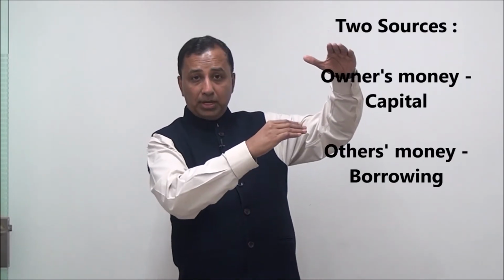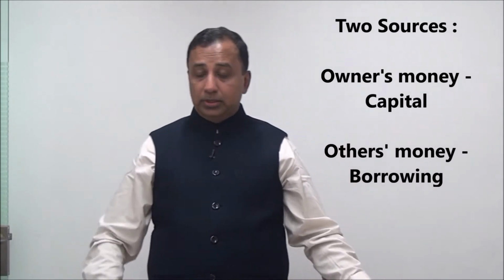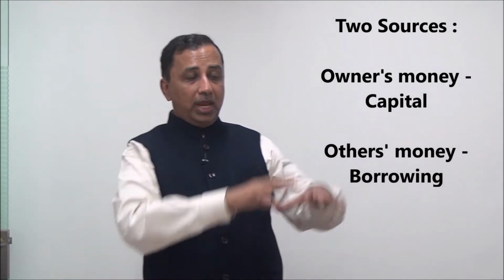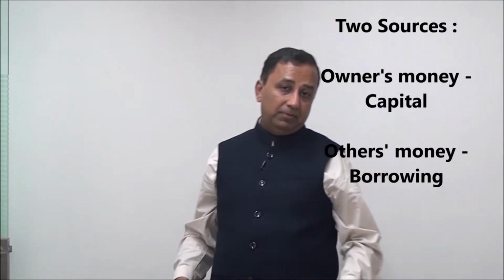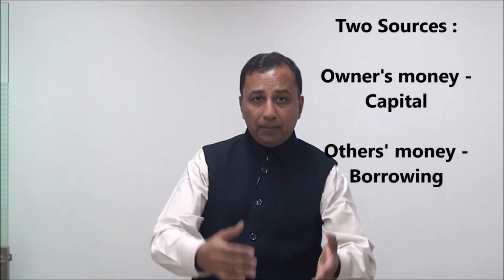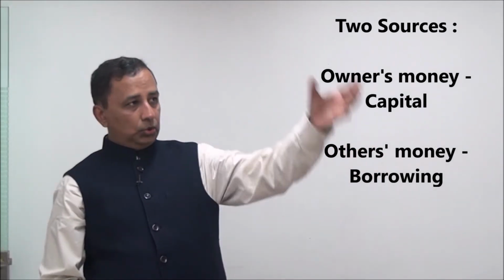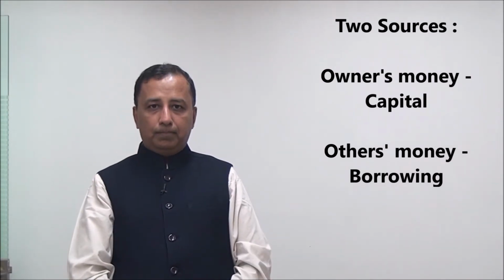Cash Flow AL